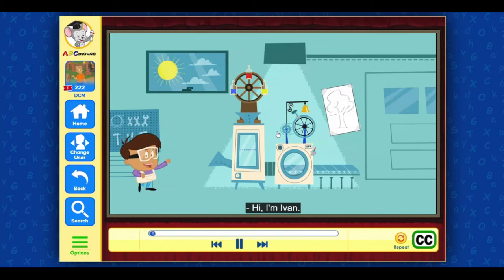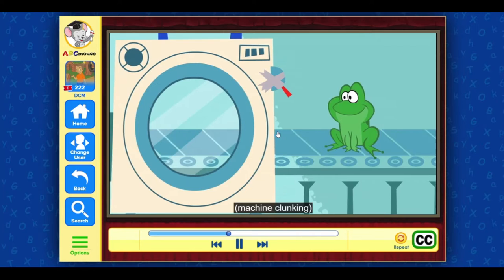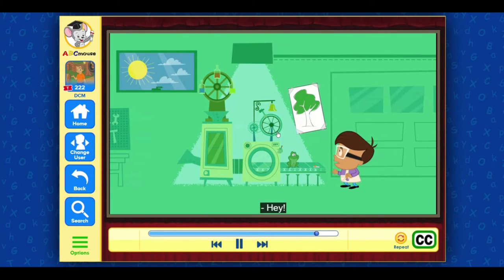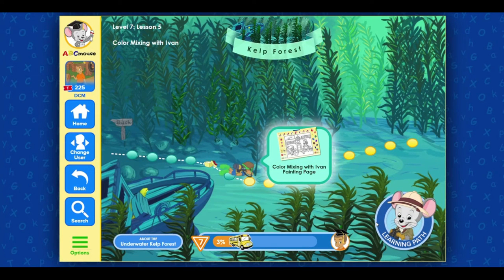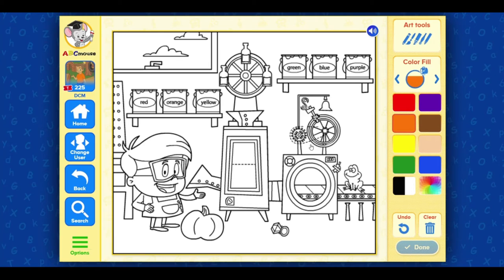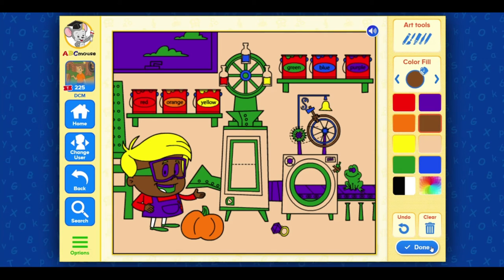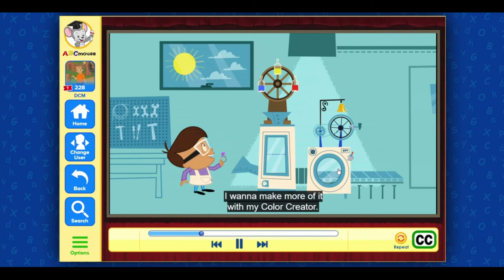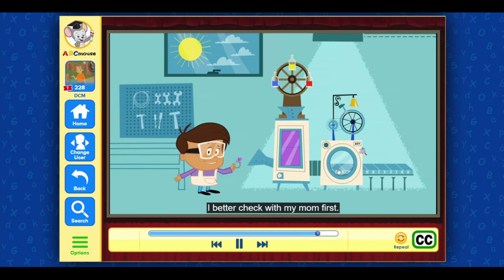ABC Mouse , Learning 011 - Level 7 Lesson 5 - Color Mixing with Ivan : Green , Purple -Painting Page